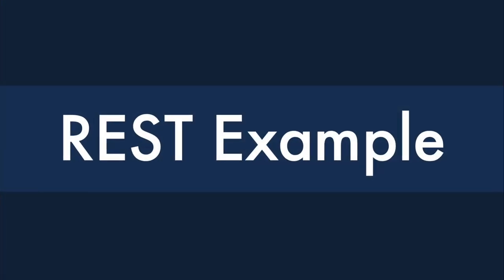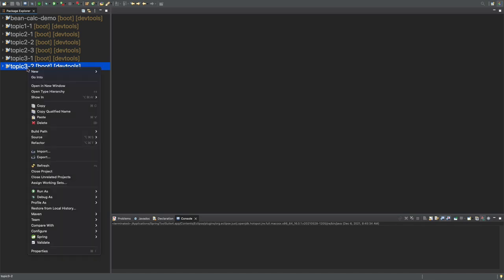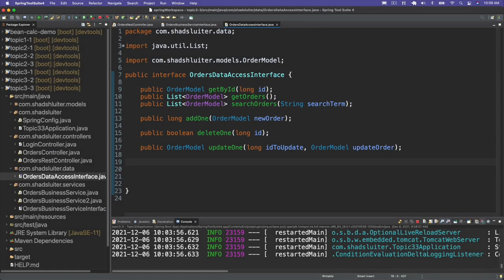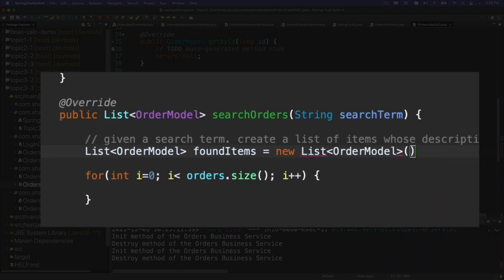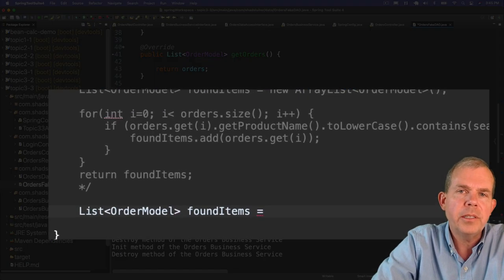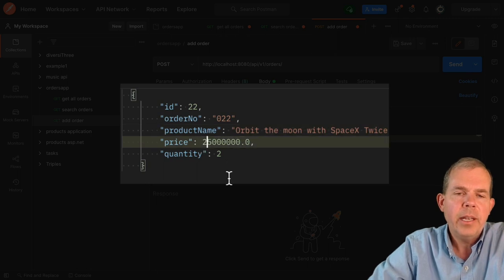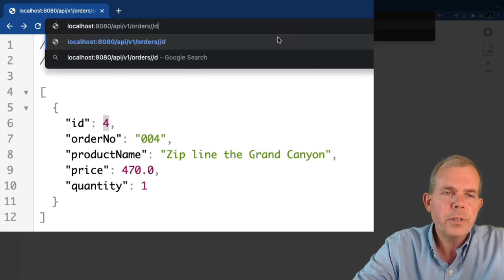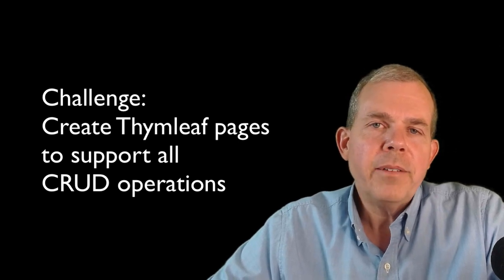Create a REST API with Spring Boot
Create a REST API with Spring Boot. Full course on how to create web apps with Spring Boot. In this chapter we will create a REST API service using a database and publishing data in the JSON format.